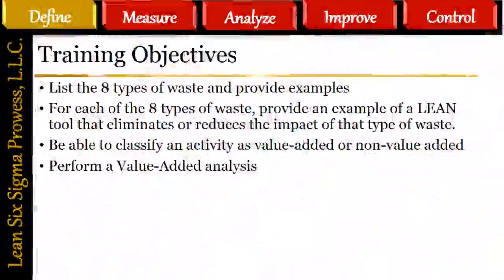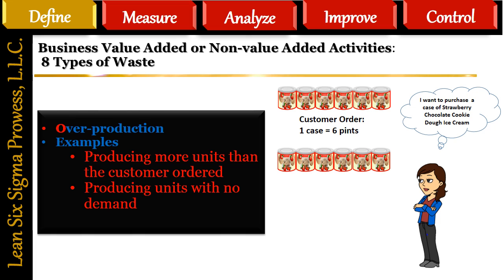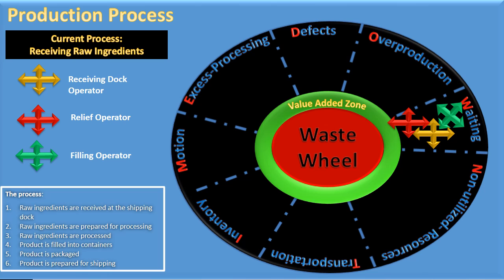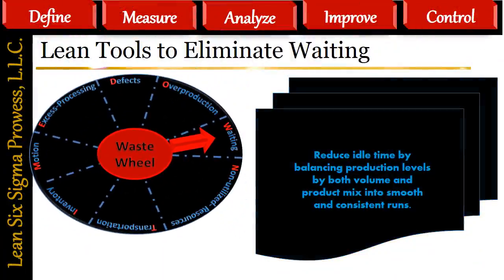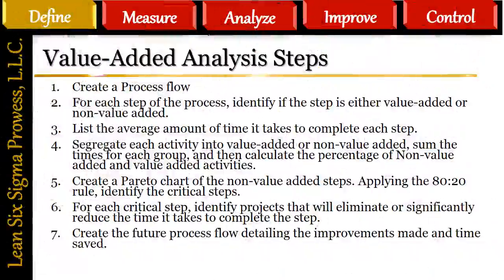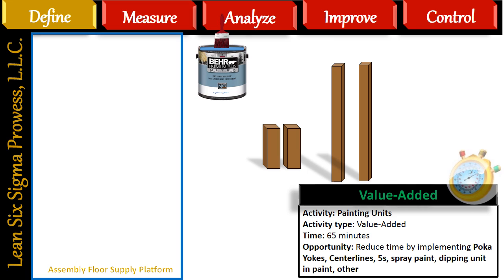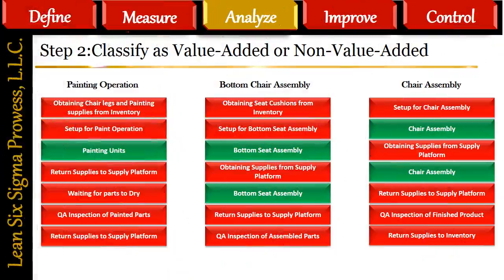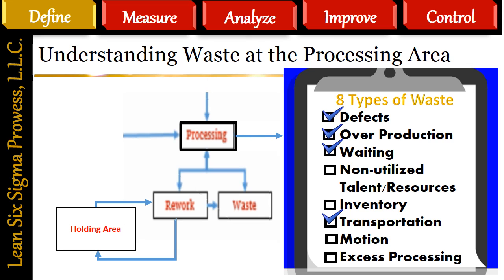Value added simulation v3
Video is on Value-Added Analysis. Identifying non-Value added vs. Value added activities, identifying the 8 types of waste, and a Value-Added analysis simulation.